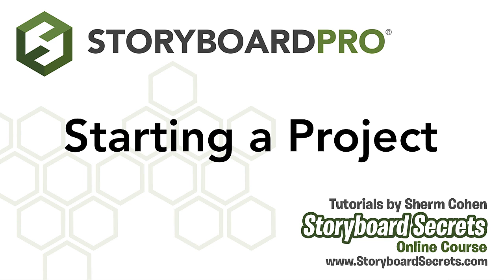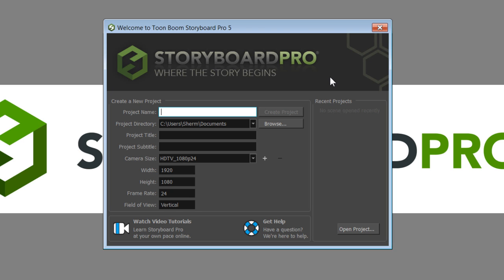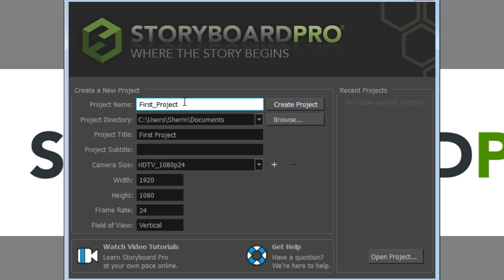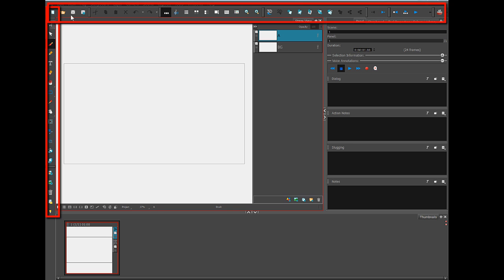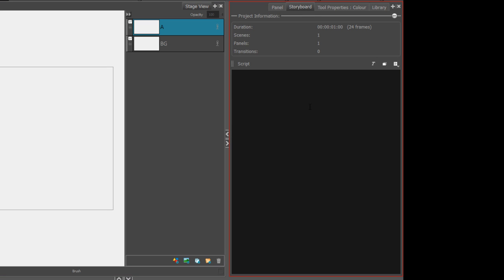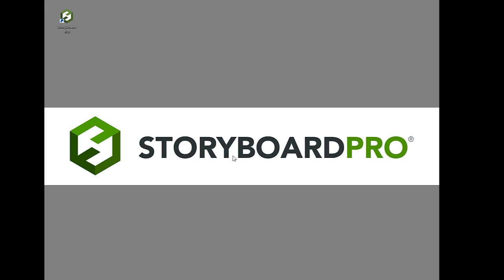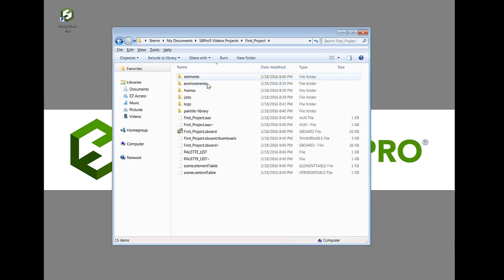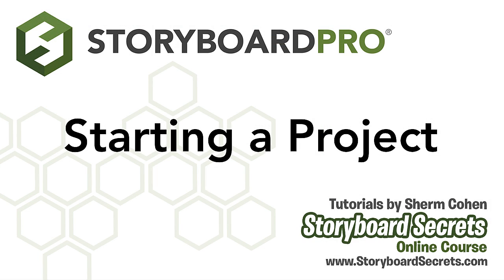How to Create a Project with Storyboard Pro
In this topic, you will learn how to create your first project in Storyboard Pro.